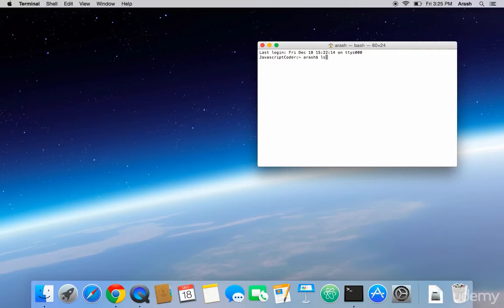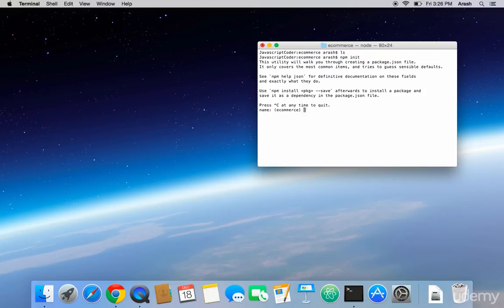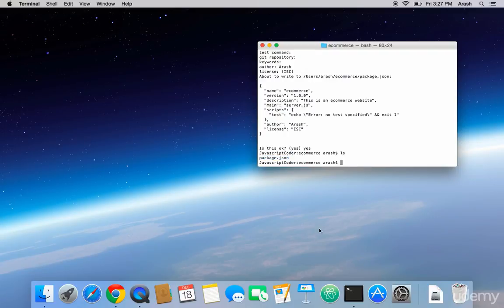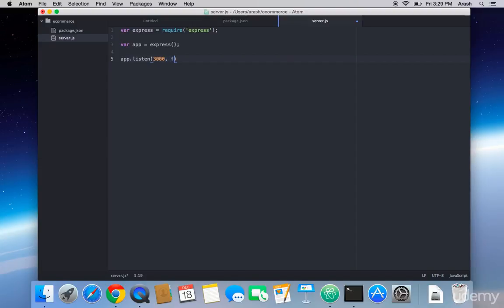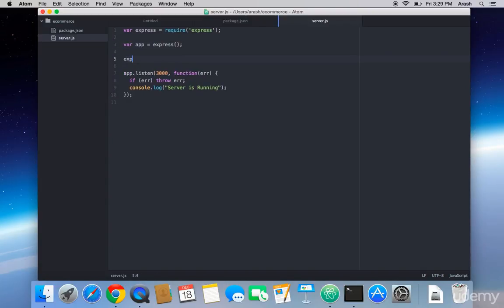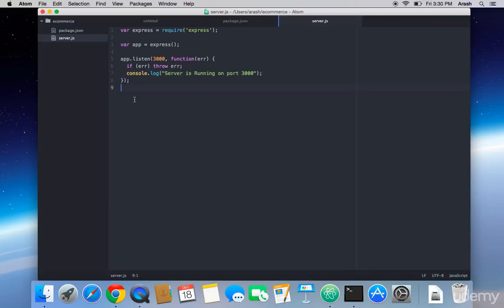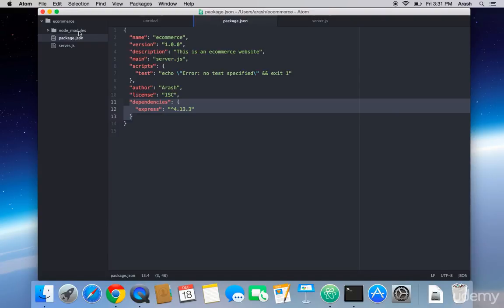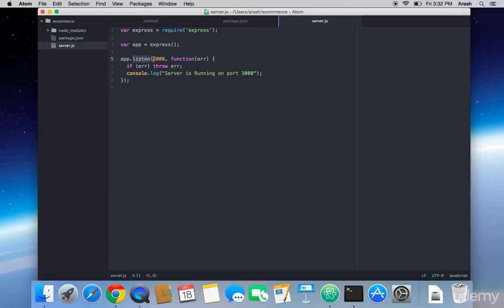008 Run that Node js Server